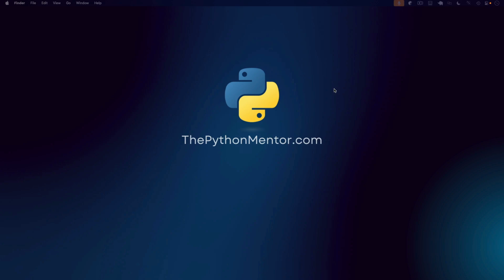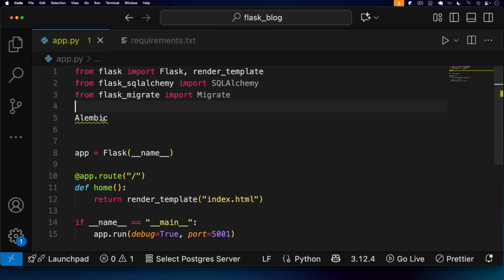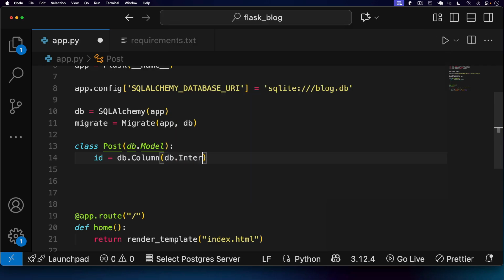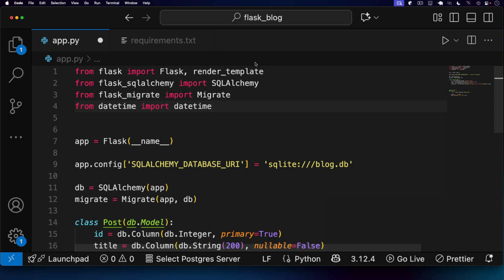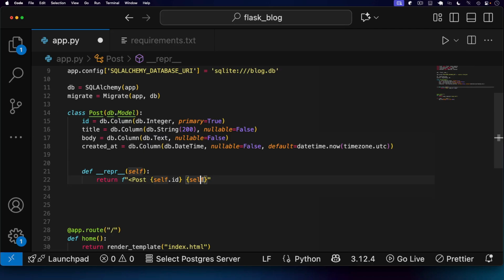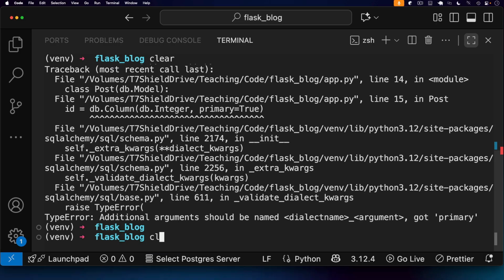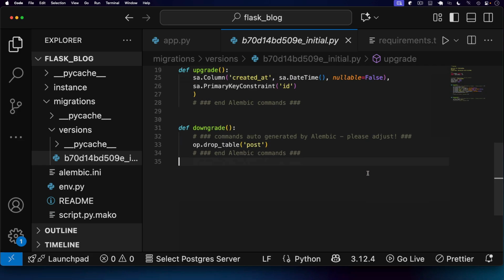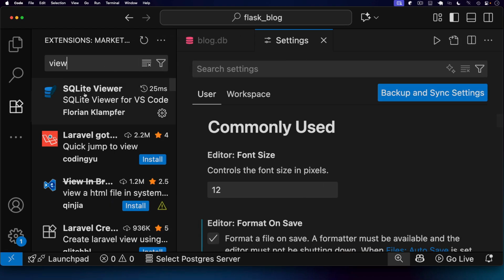Flask Blog Lite #3 – Post Model & First Migration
PLAYLIST Post Model & First Migration
In this video, we create the Post model, configure SQLAlchemy, and run our first database migration.

Welcome to **Flask Blog Lite** – a step-by-step project where we build a simple blog using **Python Flask**. 🚀

In this tutorial series, you’ll learn how to:
- Create and manage blog posts (title + body)
- Build a homepage and post detail pages
- Add comments with a one-to-many relationship
- Handle forms, validation, and flash messages
- Delete posts and comments (full CRUD flow)
- Structure a real Flask project with templates & static files

Technologies used: **Flask**, **Flask-SQLAlchemy**, **Flask-Migrate**, **SQLite**, **HTML**, **CSS**.

This is the perfect beginner project to practice Flask and understand how web apps work with routes, templates, and databases. By the end, you’ll have a complete blog app with posts and comments!